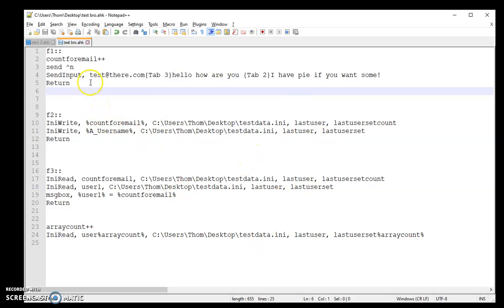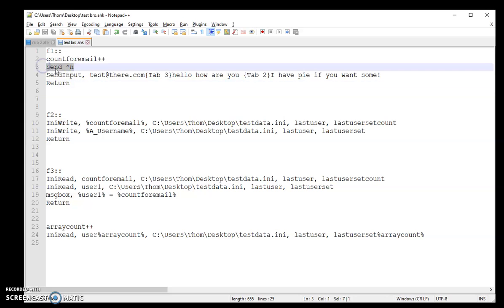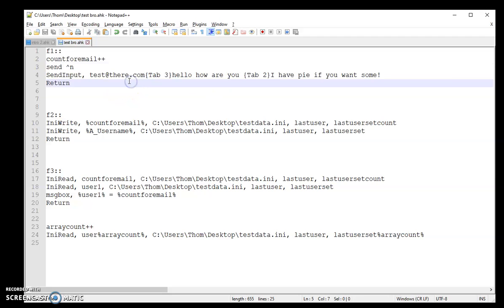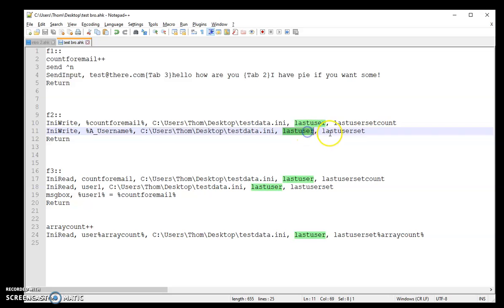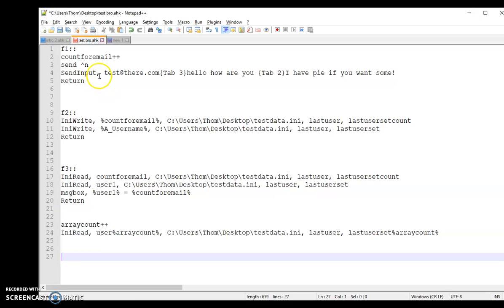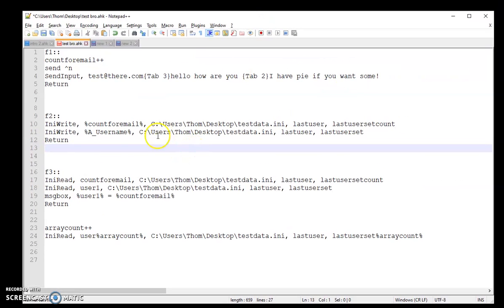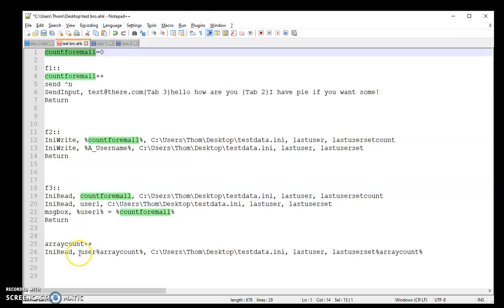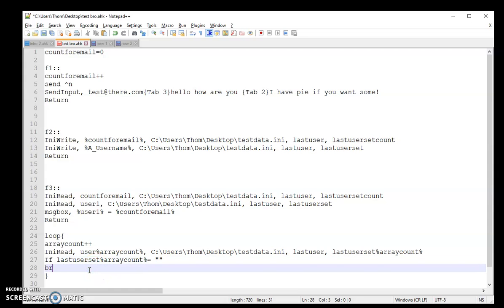AutoHotKey INI 3 - Collecting user data and auto creating emails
How to collect data from users and save that data in INI format. As a bonus get to see how to auto generated an email the easy way If you are not sure how to use COMS in AHK this could be great for you.

CODE:
countforemail=0

f1::
countforemail++
send ^n
Return

f2::
IniWrite, %countforemail%, C:\Users\Thom\Desktop\testdata.ini, lastuser, lastusersetcount
IniWrite, %A_Username%, C:\Users\Thom\Desktop\testdata.ini, lastuser, lastuserset
Return

f3::
IniRead, countforemail, C:\Users\Thom\Desktop\testdata.ini, lastuser, lastusersetcount
IniRead, user1, C:\Users\Thom\Desktop\testdata.ini, lastuser, lastuserset
msgbox, %user1% = %countforemail%
Return

loop{
arraycount++
IniRead, user%arraycount%, C:\Users\Thom\Desktop\testdata.ini, lastuser, lastuserset%arraycount%
If lastuserset%arraycount%= ""
break